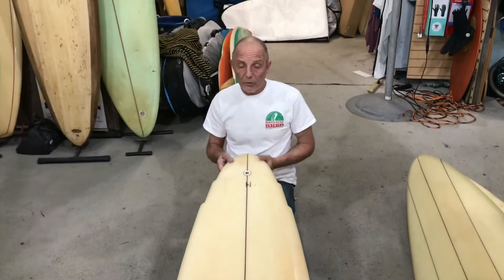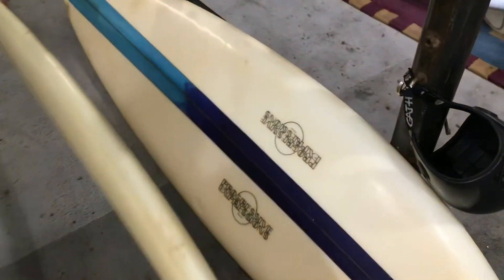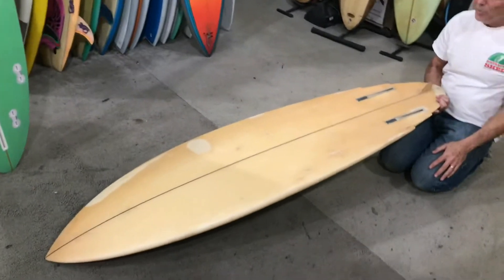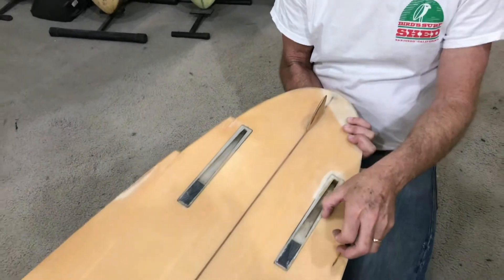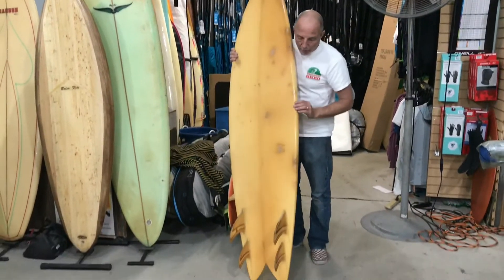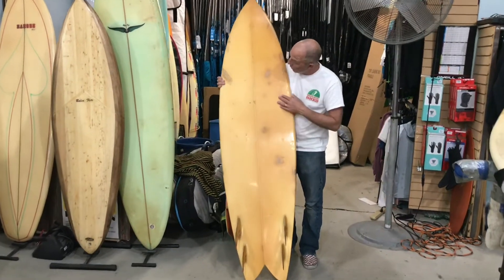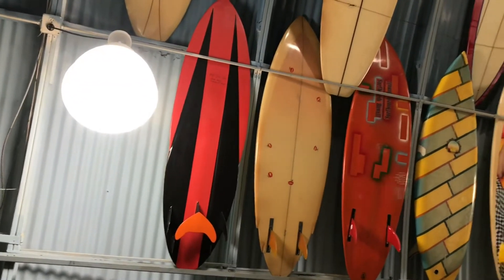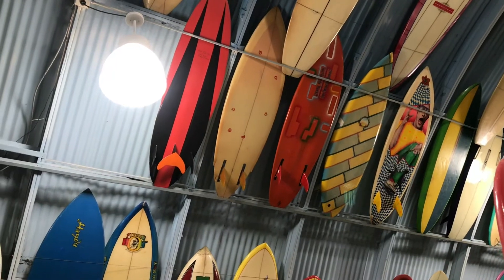Board of the day! Bird gets a Steve lis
Board of the day! Bird gets a couple of Steve lis’ a Channin and a progressive expressions Hawaii. Just in time for Christmas.